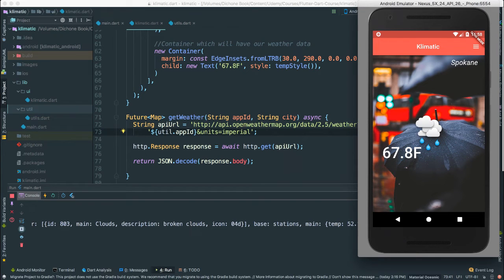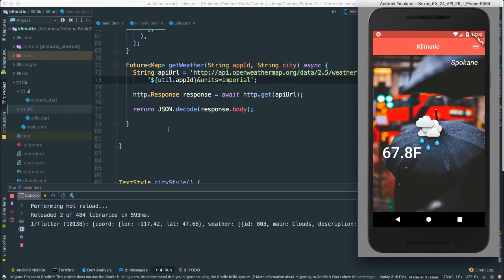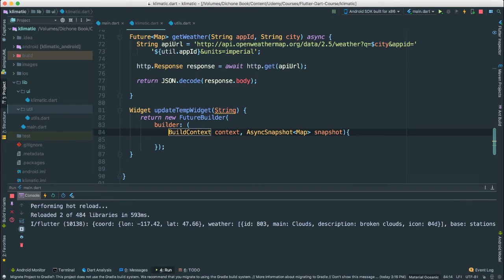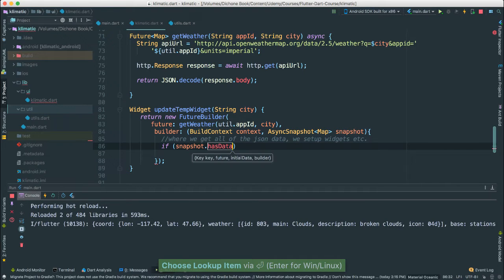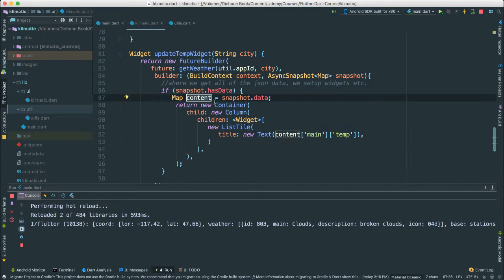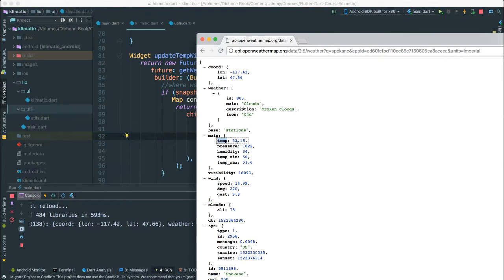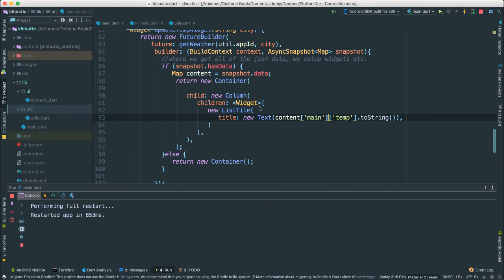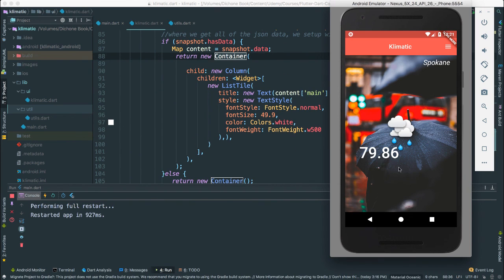Dart and Flutter - Build a Weather App - Part 6